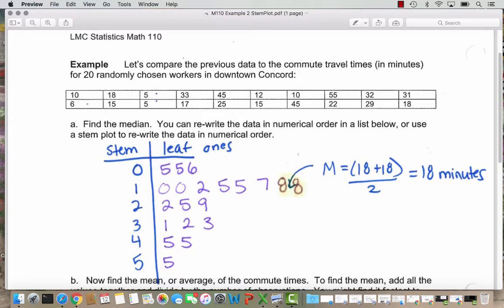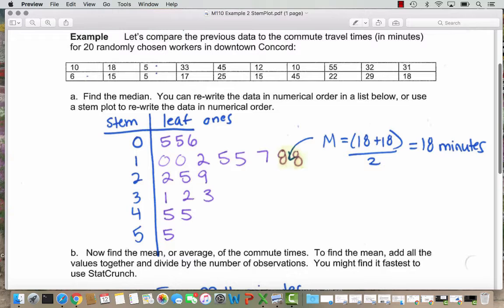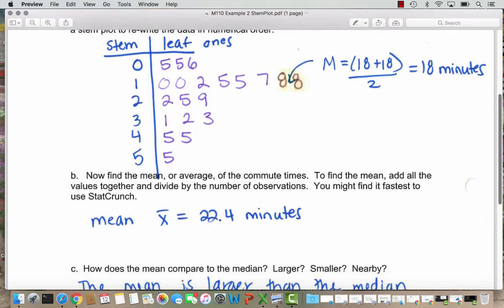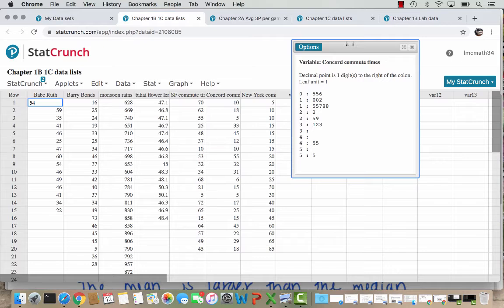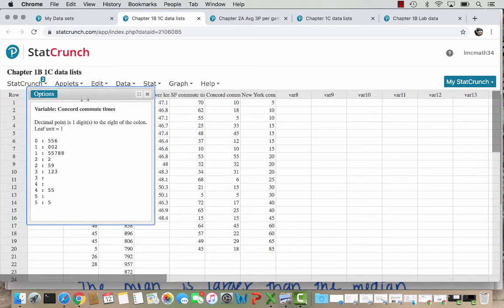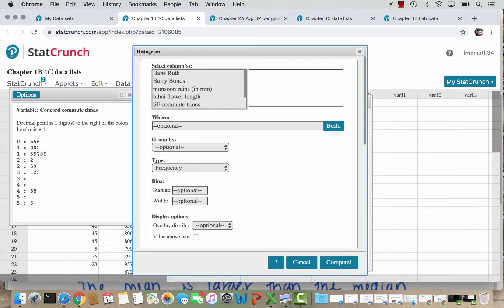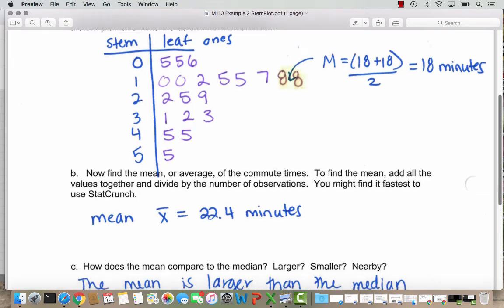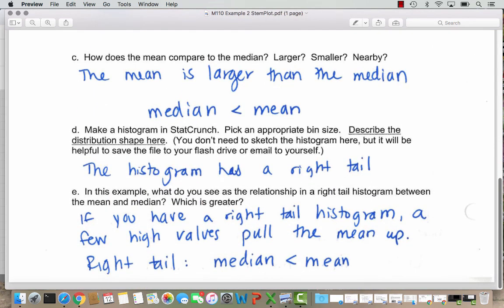M110 Example 2 StemPlot